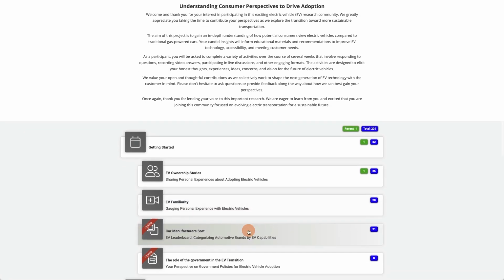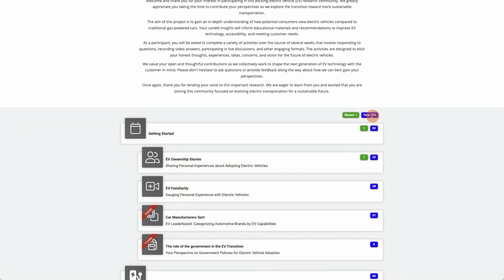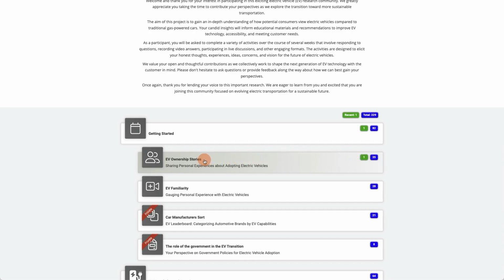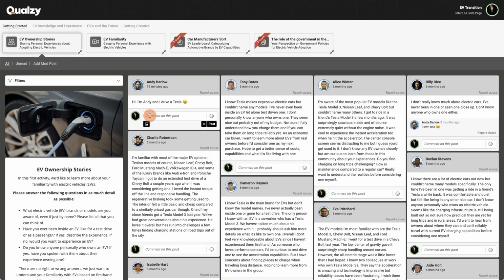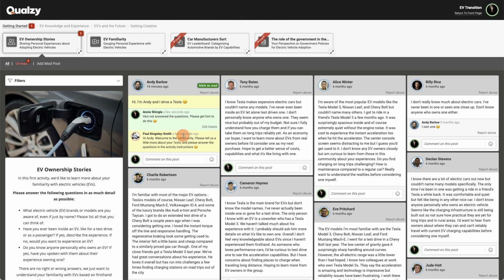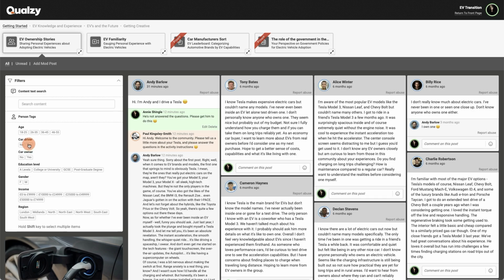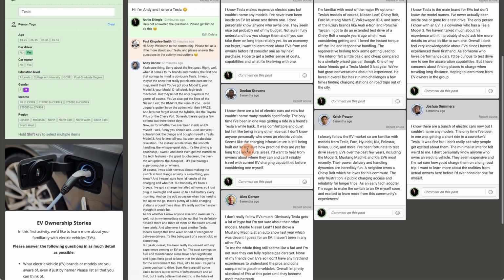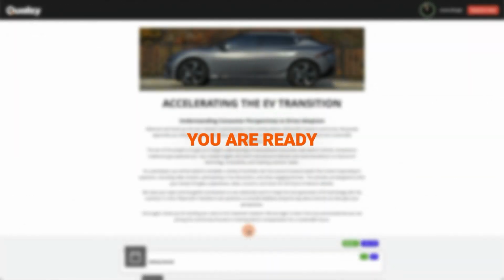Qualzy Observer Training | Online Qualitative Research Platform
In this comprehensive Qualzy observer training video, we'll walk you through the essential features and tools you need to effectively observe and engage with an online community. You'll learn how to navigate the home page, interpret activity indicators, and easily access participant posts. We'll demonstrate how to use the powerful filter function to segment posts and locate specific content using text search.

Discover how to collaborate with moderators and fellow observers using comments and mod posts. Comments allow you to highlight interesting posts and request further probing from moderators, while mod posts enable you to share general observations unrelated to specific posts. You'll also learn how to report any abusive content to maintain a safe and productive community environment.

By the end of this video, you'll be fully equipped to navigate Qualzy, engage with moderators and fellow observers, and make a meaningful impact as an observer. Whether you're a client new to the platform or an experienced observer looking to optimize your workflow, this training will provide you with the knowledge and skills to excel in your role. Unlock the full potential of Qualzy's observer tools and take your community engagement to the next level.

Qualzy is an asynchronous online qualitative research platform designed to facilitate more efficient data collection and analysis through AI automation.

On this channel, we aim to educate Qualzy users and qualitative researchers on how to get the most out of our platform. Expect videos that provide platform overviews, tutorials on setting up studies, tips for engaging participants, and guidance on leveraging Qualzy's AI tools like transcription, summarization, and theme identification.

With 25+ years of experience in research software, we've optimized Qualzy's interface and flexible workflows specifically for gathering impactful qualitative insights asynchronously across devices. Whether you're conducting bulletin boards, insight communities, concept tests, or other self-guided research, this channel will help you conduct better studies in less time with Qualzy.

We look forward to helping you transform your asynchronous qualitative research!